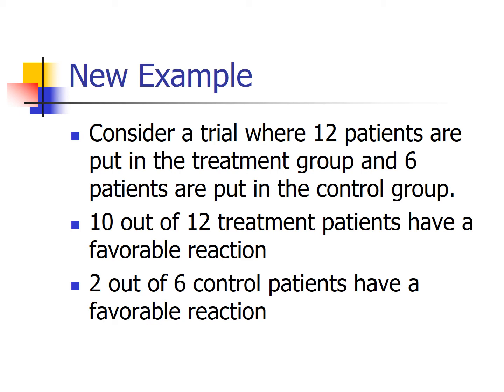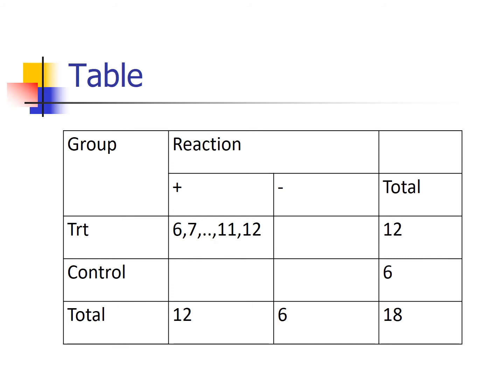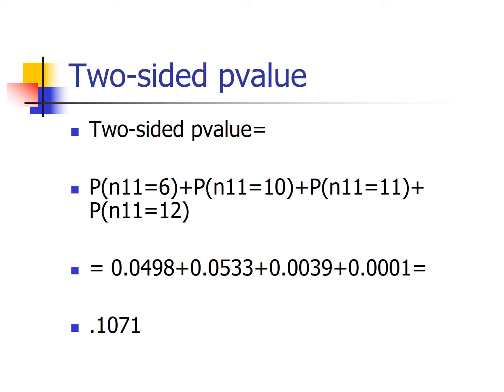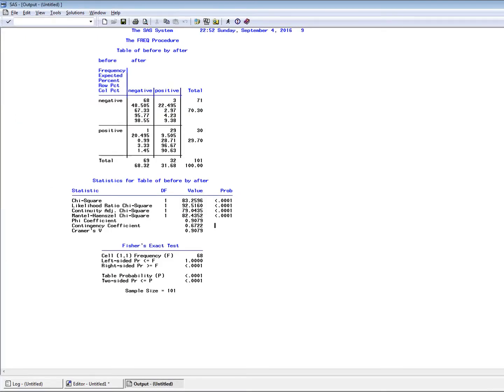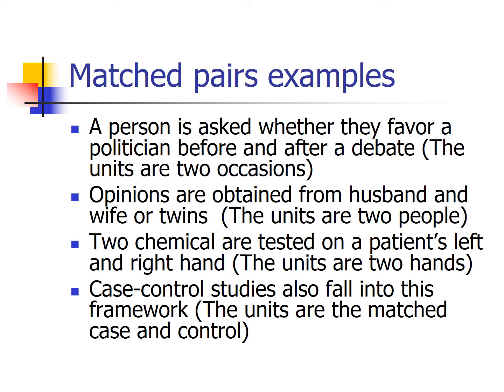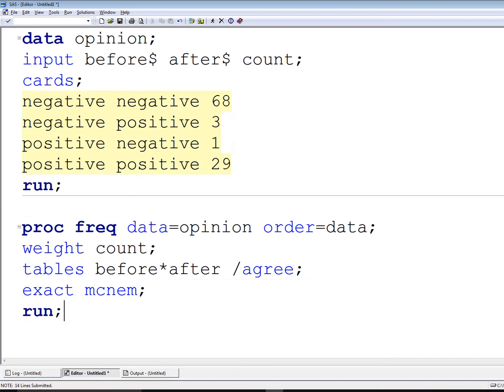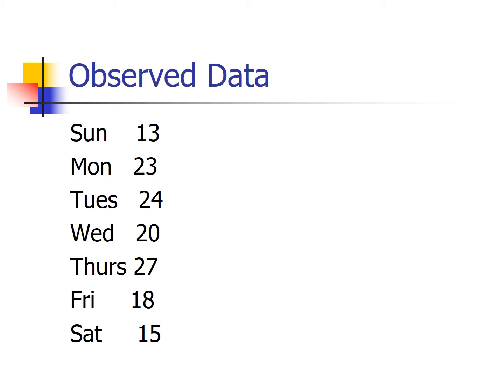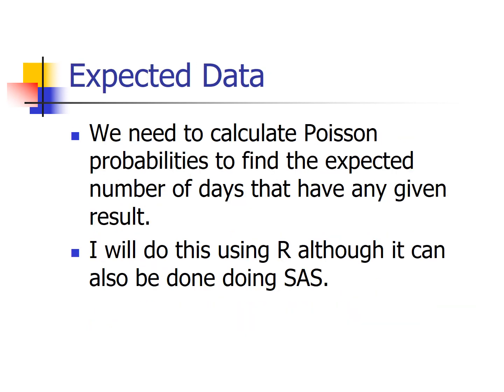Introduction to Chi-Squared Tests 2/2